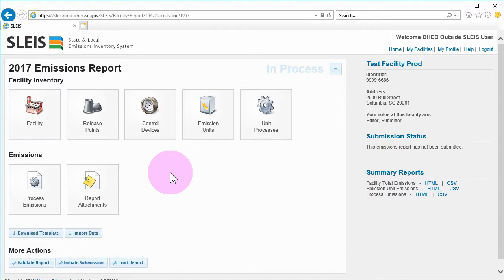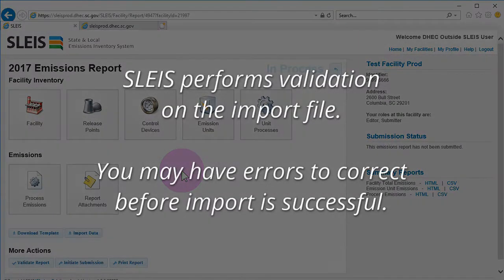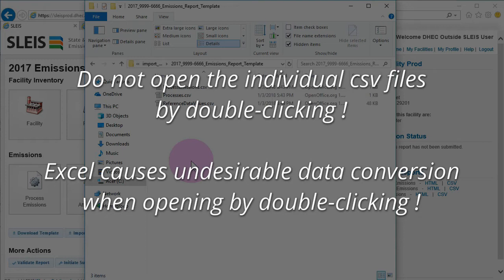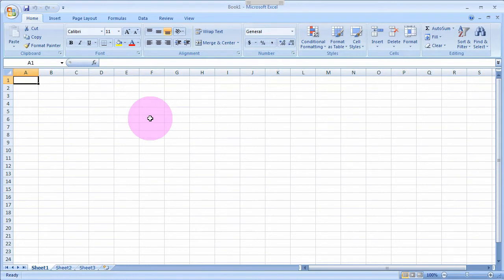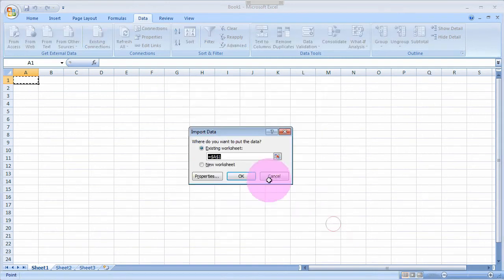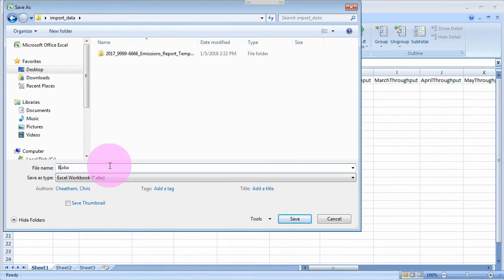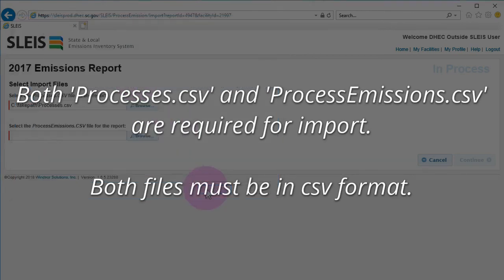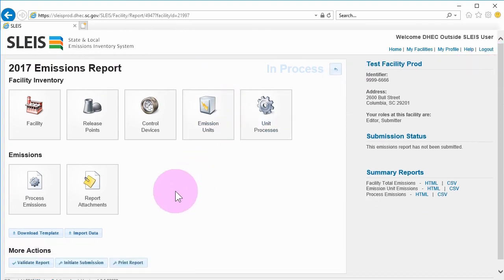SLEIS Importing Data